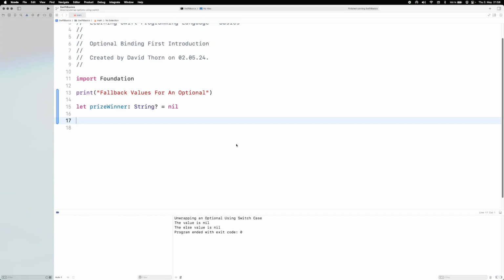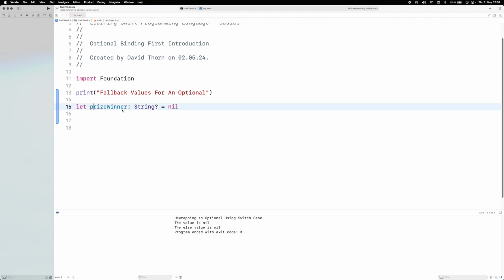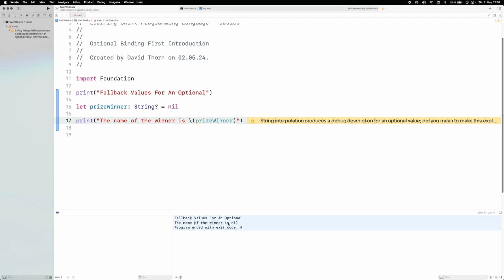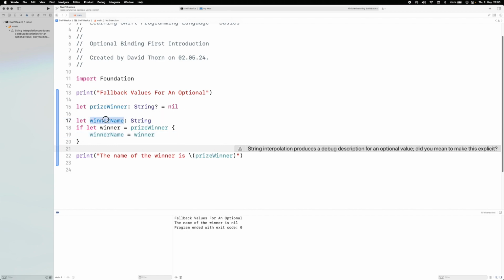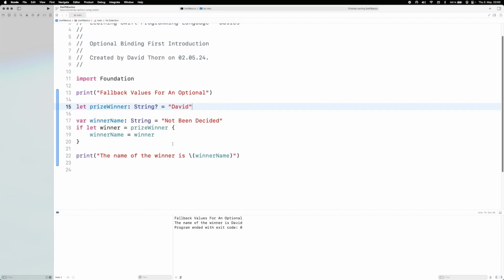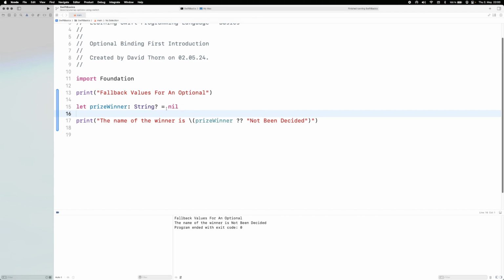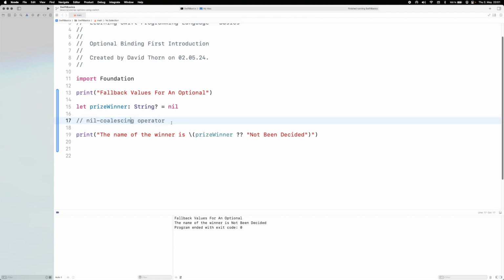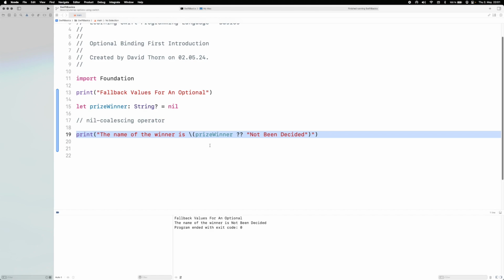#19 Swift Programming - Fallback Values For An Optional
Welcome to Lesson 19 in our Learn Swift with David series! Today's focus is on a pragmatic and frequently used feature in Swift programming: providing fallback values for optionals. This technique is crucial when you want to ensure that your code execution continues smoothly, even when optional values turn out to be nil. Utilizing fallback values allows for more robust and error-resistant applications by guaranteeing that a valid value is always in place.

Swift's optionals are designed to handle the absence of a value, but sometimes you need to ensure that a variable has a concrete value for your code to function correctly. This is where the concept of a fallback or default value comes into play.

In today’s lesson, David will begin by explaining what fallback values are and why they are essential in Swift programming. You'll learn how to use the nil-coalescing operator (`??`) to provide a default value for an optional. This operator is a clean, efficient way to handle cases where optionals might be nil without resorting to lengthy if-lets or guard statements.

David will showcase practical examples of using fallback values:
- Defaulting user settings when preferences have not been set.
- Providing default messages or images when data might be incomplete.
- Ensuring that computational operations have valid operands to avoid runtime errors.

Each example will demonstrate how providing a fallback value can prevent your app from exhibiting unexpected behavior or crashing and how it can enhance the user experience by ensuring that your application always has sensible defaults.

Furthermore, David will discuss how and when to decide on appropriate fallback values. Choosing meaningful defaults is crucial as it impacts how your application handles missing data and interacts with the user. For example, in a financial app, defaulting a balance to zero when no data is available could be logical, whereas in other contexts, a different fallback might make more sense.

To help solidify your understanding, this tutorial will include hands-on exercises that you can follow along with in an Xcode playground. These exercises will challenge you to implement fallback values in various scenarios, reinforcing the concepts covered and giving you practical experience with this important technique.

David or one of our team members will be happy to assist you.

Master the art of handling optionals with fallback values in Swift to ensure your applications are more reliable and user-friendly!